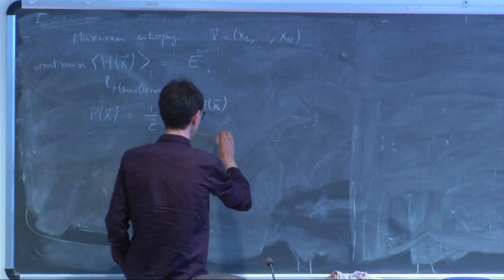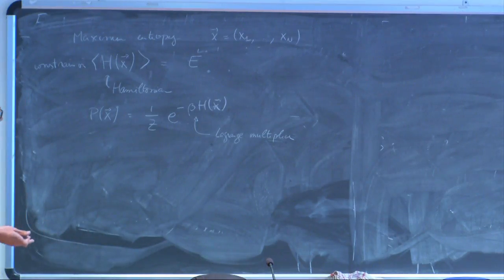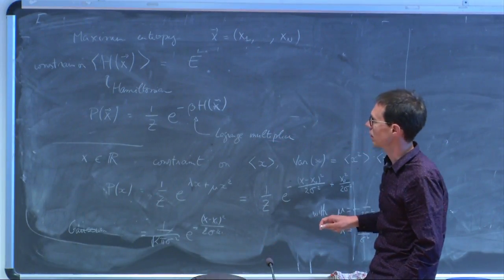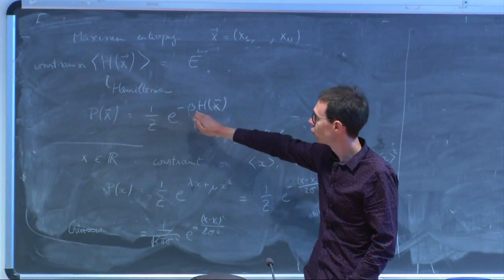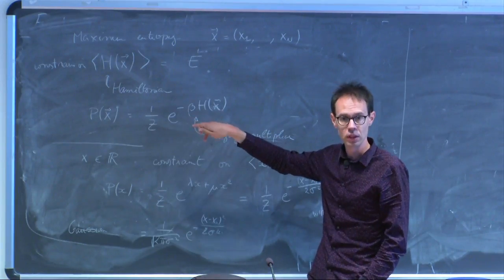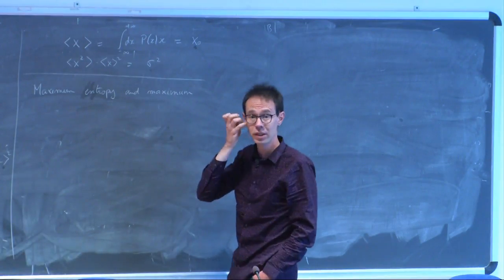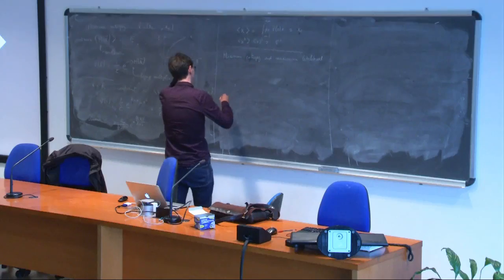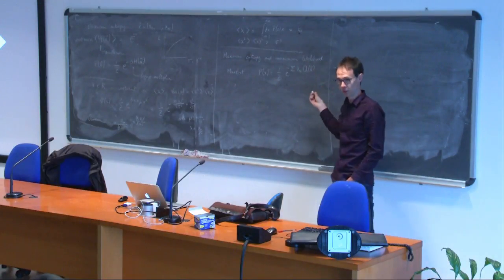Optimization, inference and learning in biological systems - Lecture 9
Speaker: T. Mora / A. Walczak (ENS, Paris)
2017_04_19-14_30-smr3113